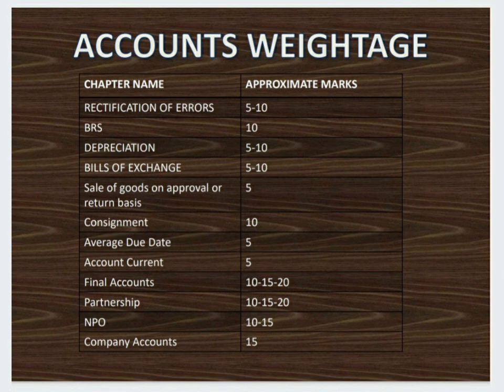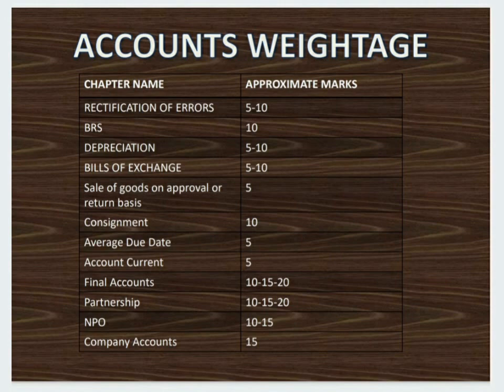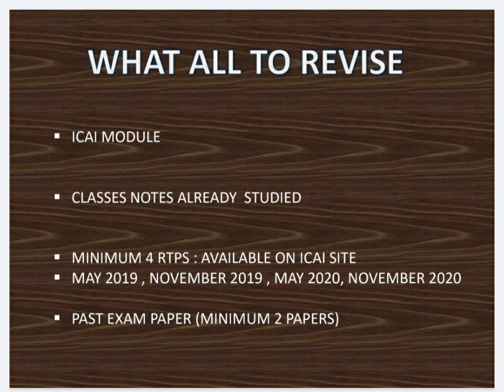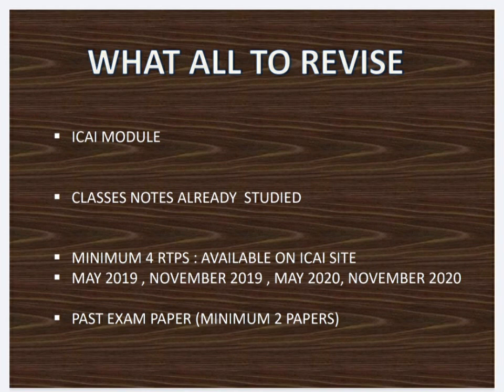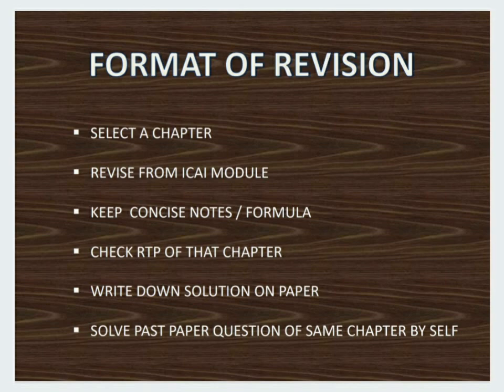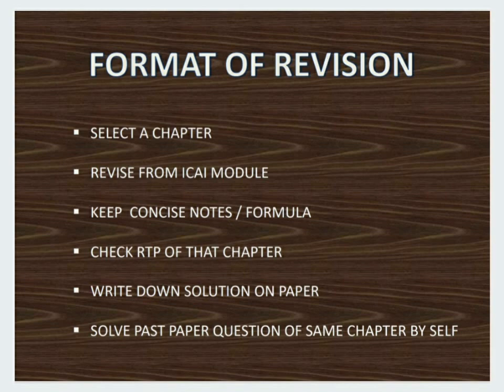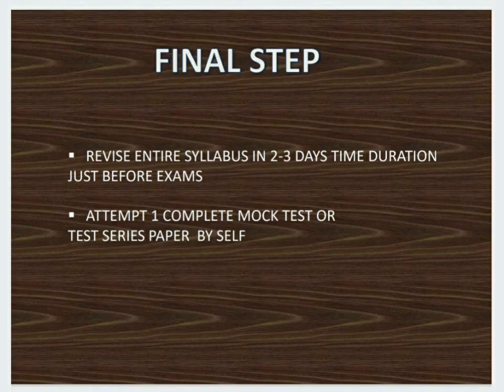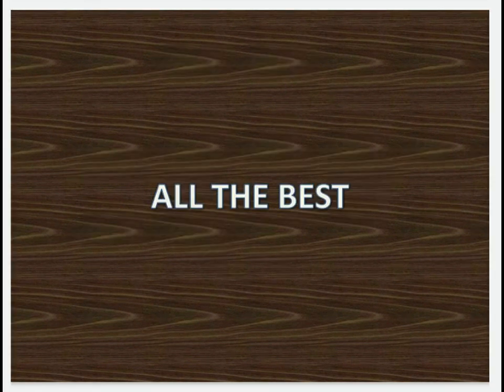How to Effectively Plan Revision for CA Foundation Accounts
" How to Effectively Plan Revision for CA Foundation Accounts Paper - January 2021 Attempt "

Covers the below points :-

Chapter Wise Average Marks Coverage
What all to Revise
How to Revise
Format of Revision
Number of Days
Final Step before Exams

Do Checkout the video and share with your CA Foundation Friends appearing in January 2021 CA exams 🎯🎯